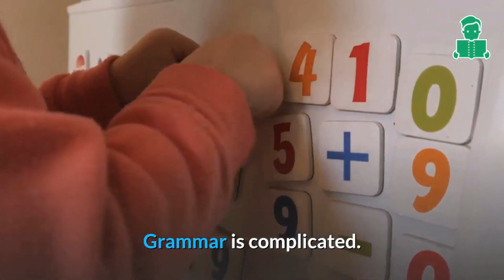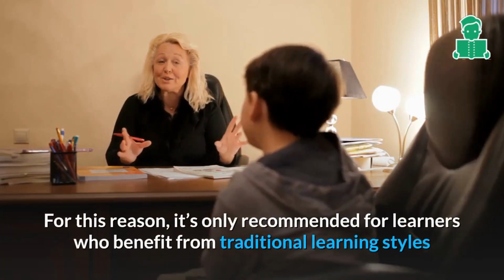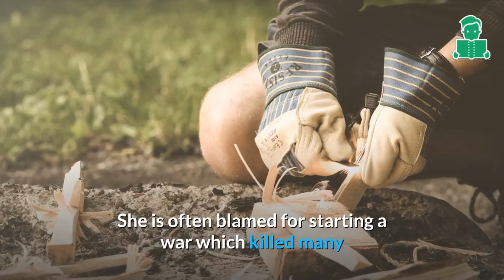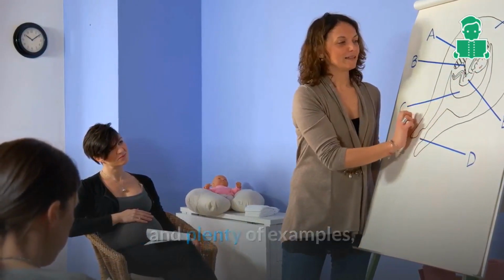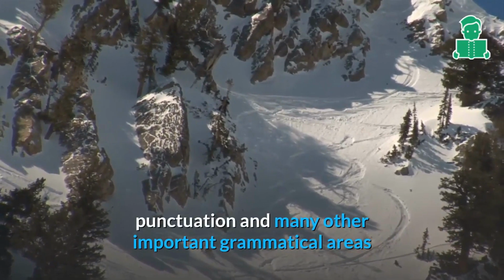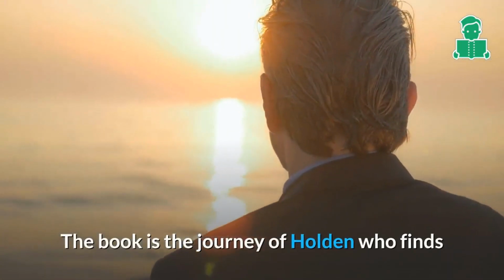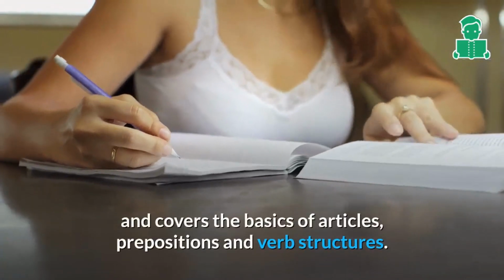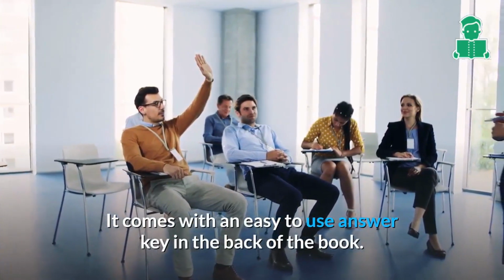English Grammar: Best Book For Learning English Grammar in 2023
Are you looking for a grammar book to help improve your English skills? Look no further than this video. In it, we recommend the best book for learning English grammar. We also provide tips on how to use the book to get the most out of your learning experience. So if you're ready to start improving your grammar skills, watch this video now!

❗SOCIAL MEDIA❗

Woman's Corner always tries to pick and make top trending and popular product lists for you.